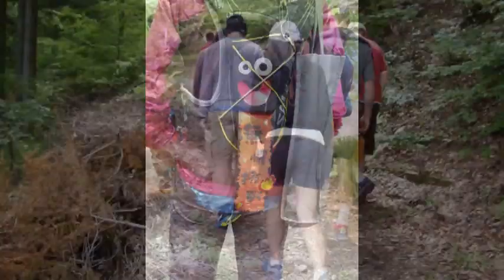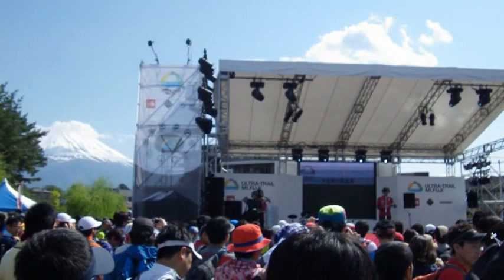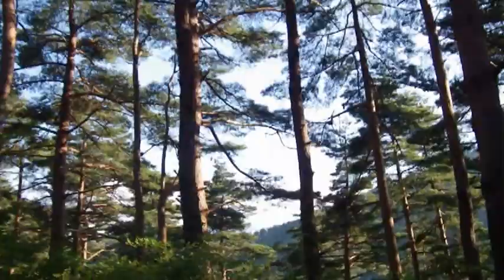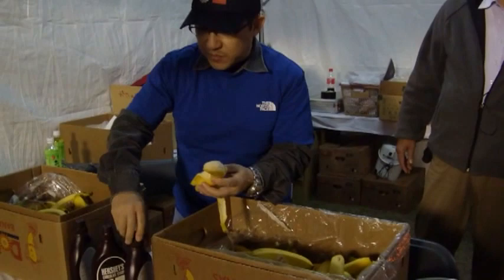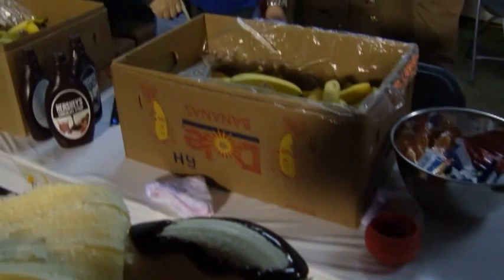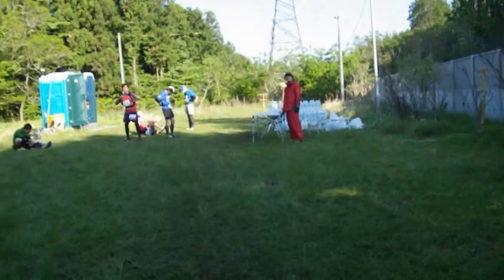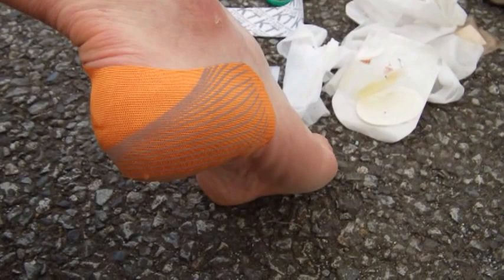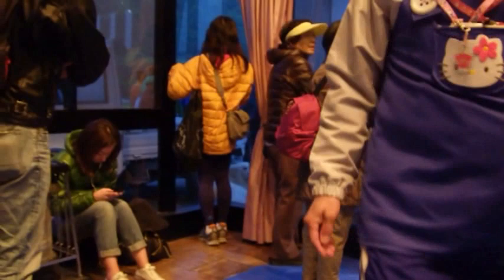UTMF 2012: The Experience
Ultra Trail Mt. Fuji 100 mile race 2012. The experience documented by Tony Huff. Huge thanks to Adventure Divas and all the other runners for make the experience one of those amazing Life Events.